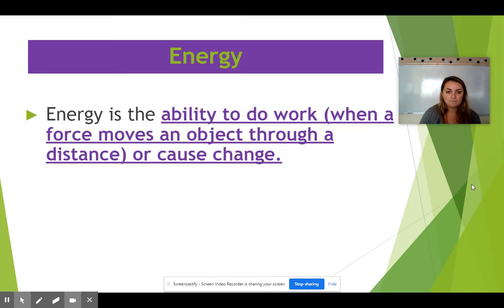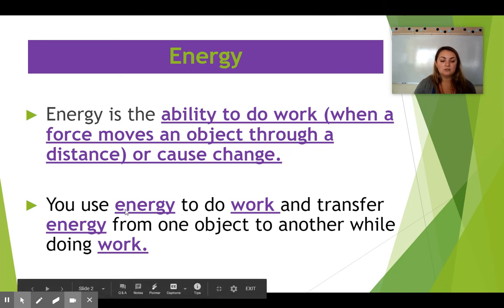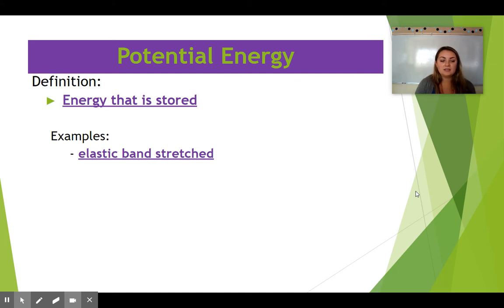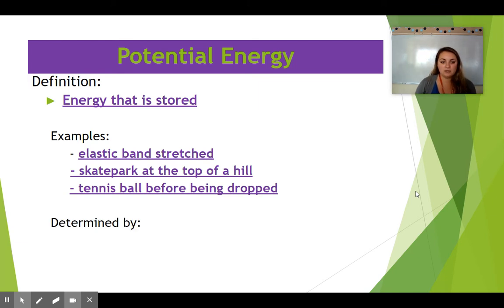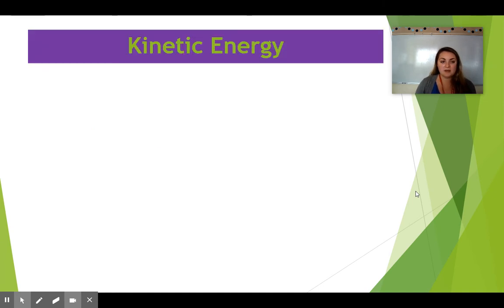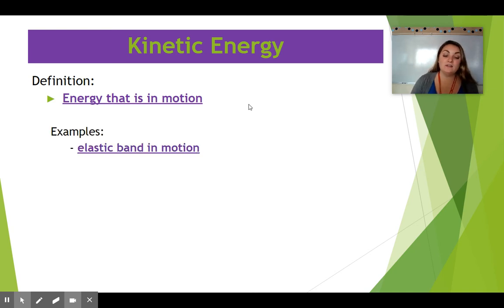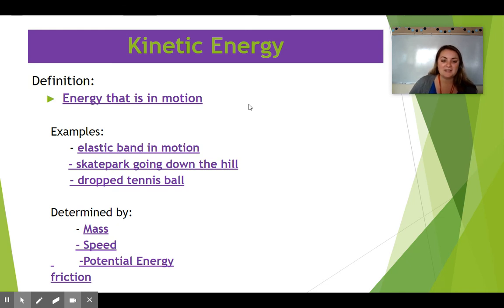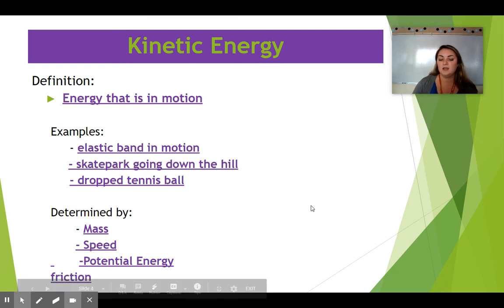Kinetic and Potential Energy Notes